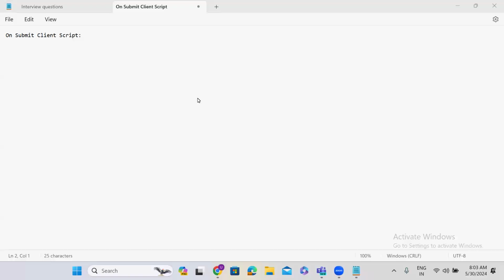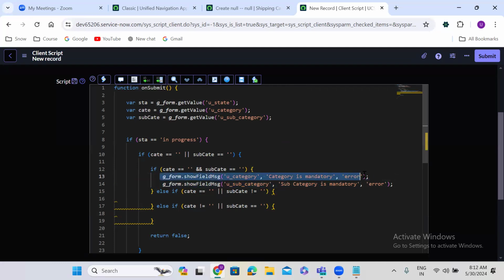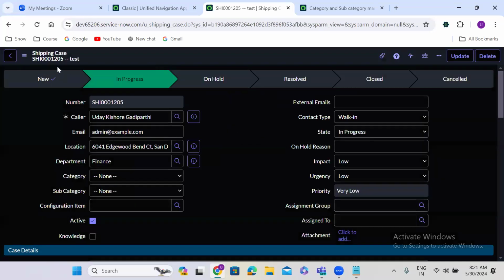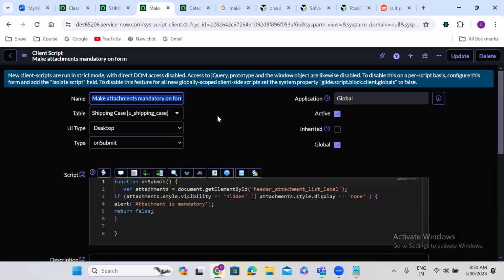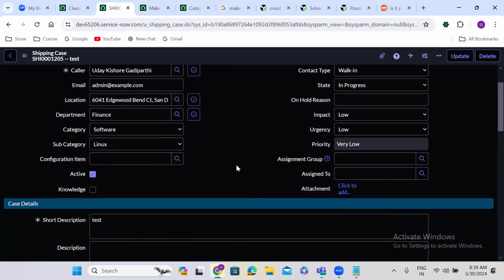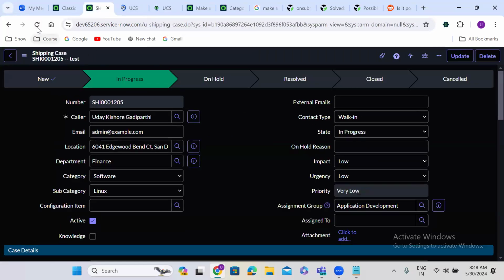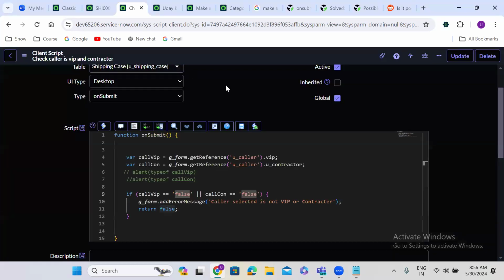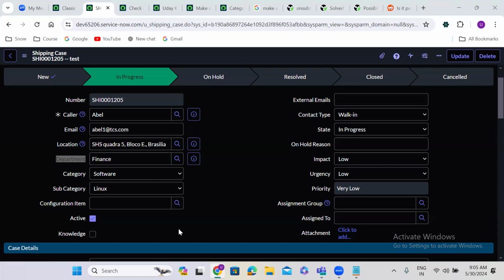ServiceNow onsubmit client scripts explained in detail by Uday Gadiparthi .Contact us at 6304422358